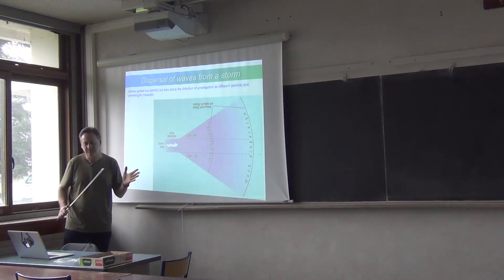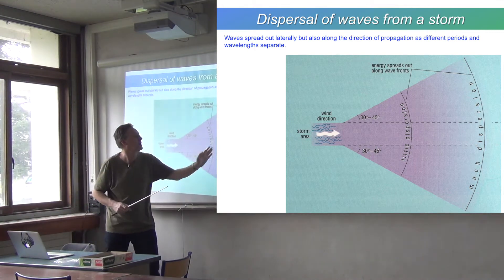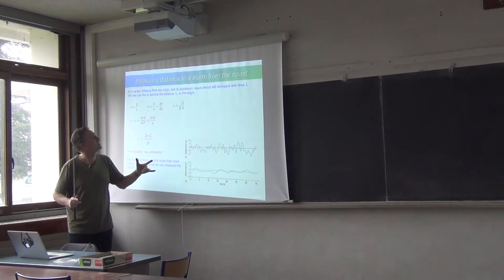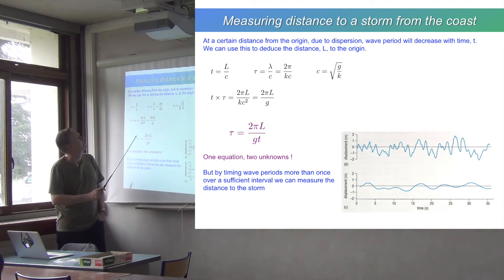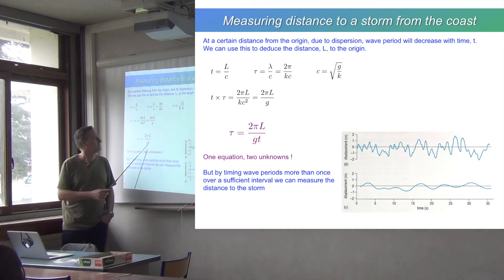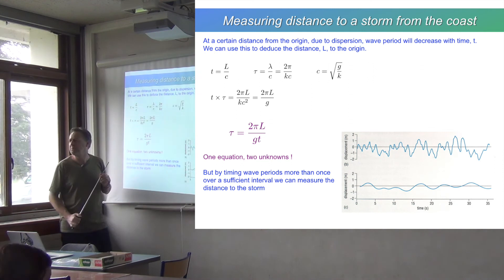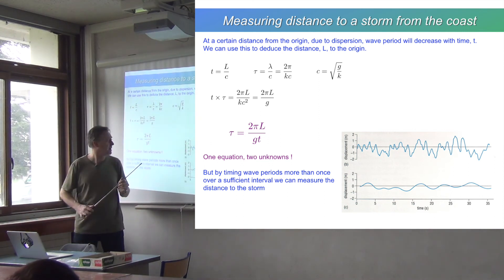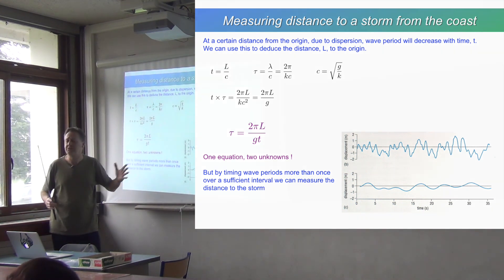Waves 2.8 - Observing Dispersion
How do you calculate the distance to a storm out at sea, just by timing the waves that arrive at the shore ?